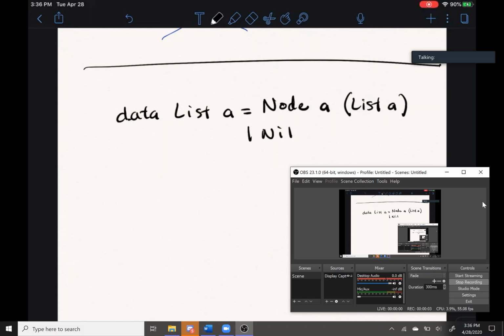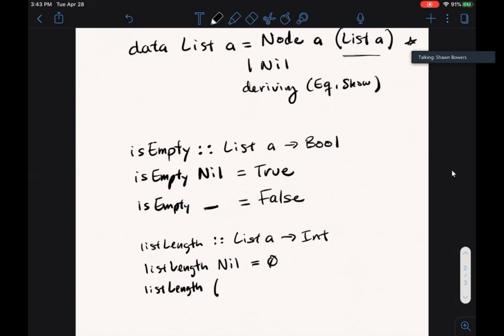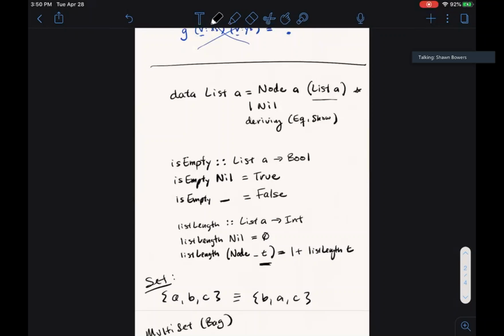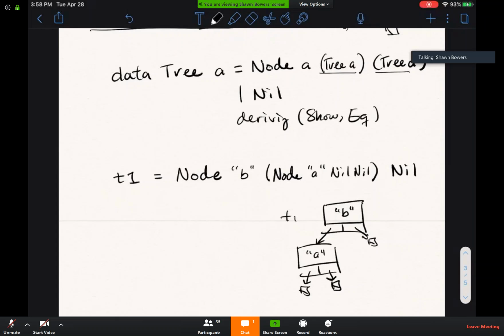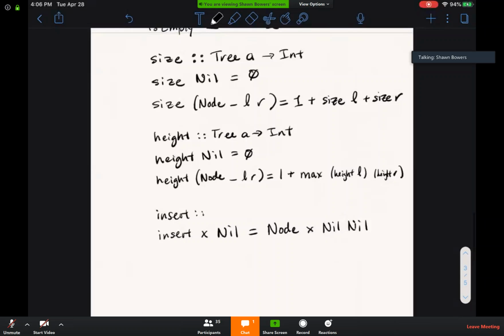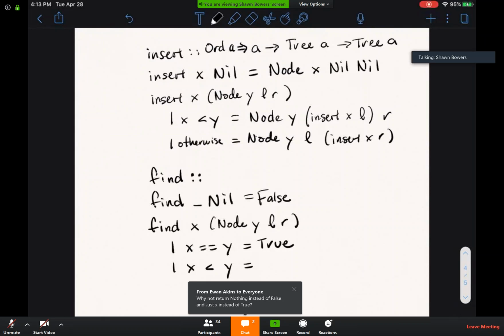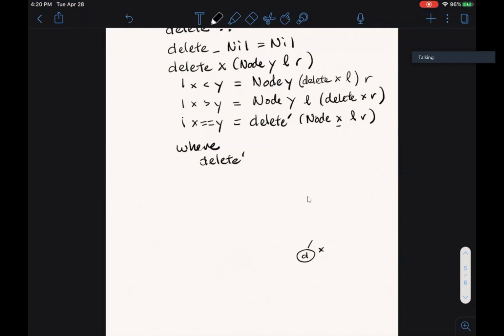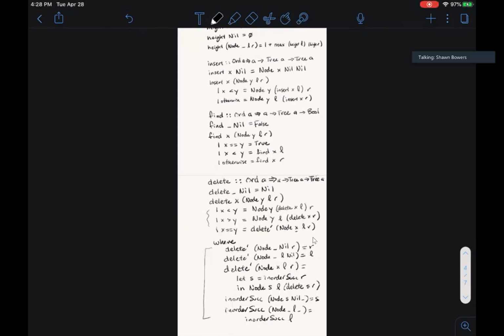2020 04 28 OPL Lecture